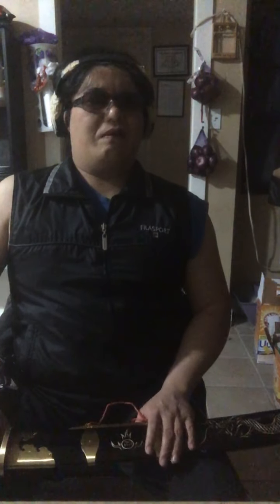wisdom Wednesday with Johnny tiger, Chinese or not Chinese?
could it be true? The Chinese people we know today I'm not real Chinese? Follow me down this winding road down Chinese history and find out